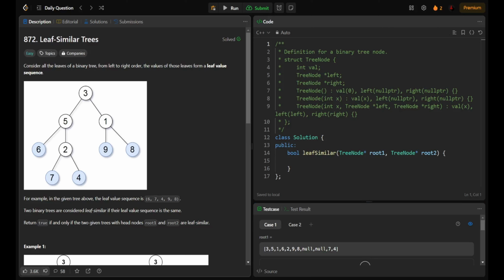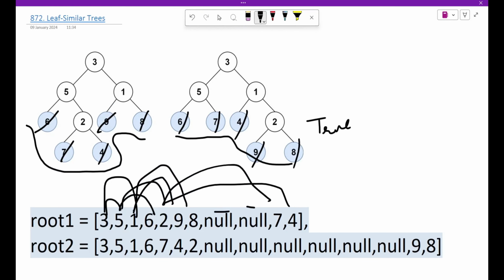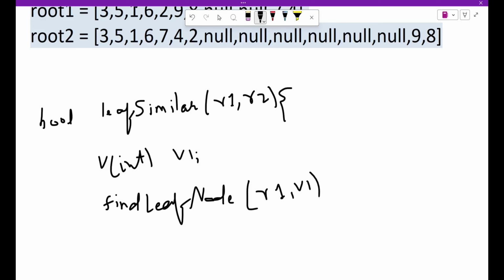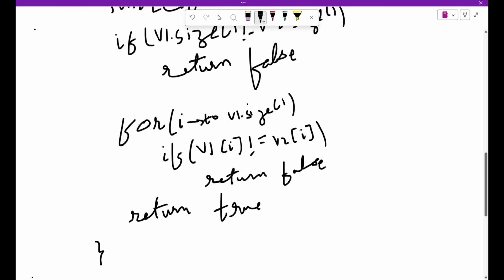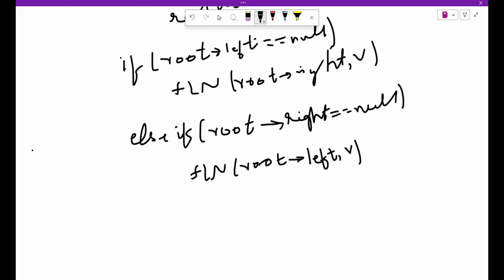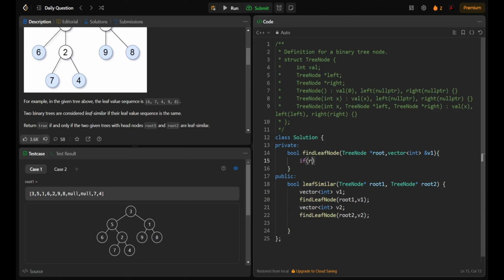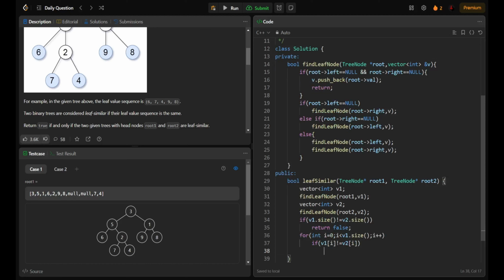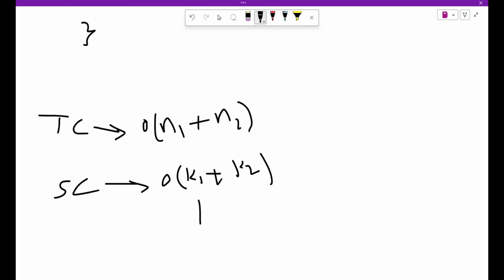872. Leaf-Similar Trees